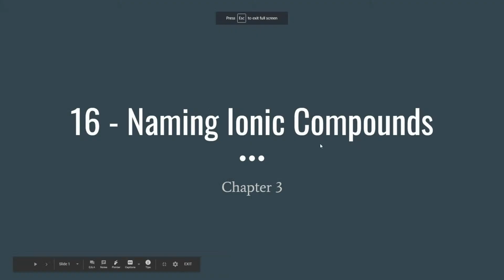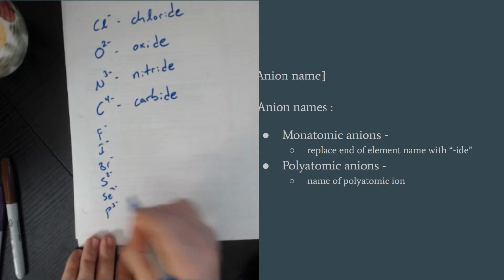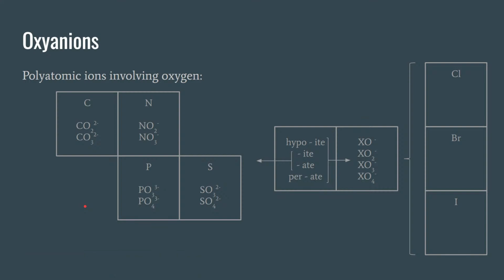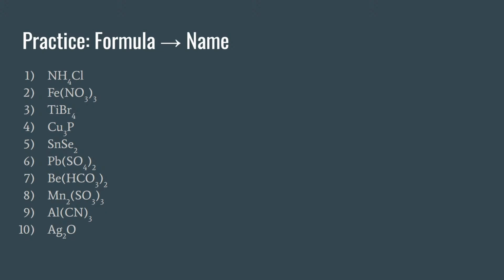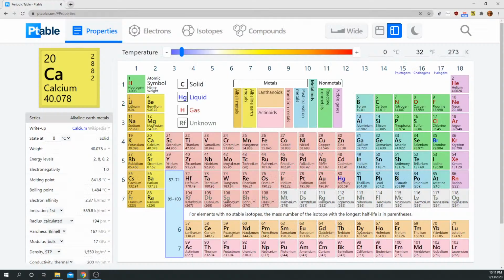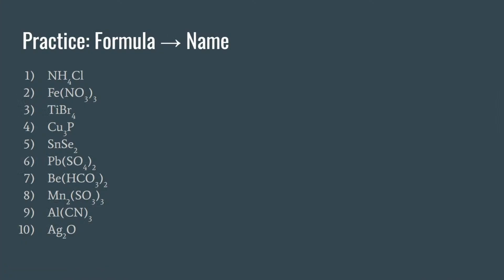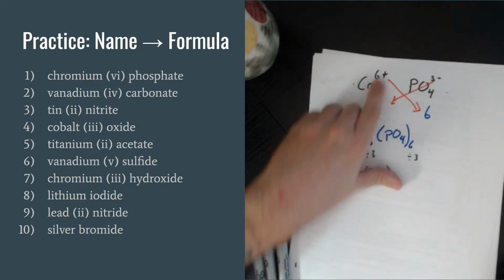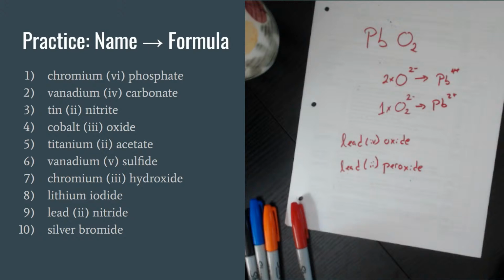Chapter 3.16 - Naming Ionic Compounds